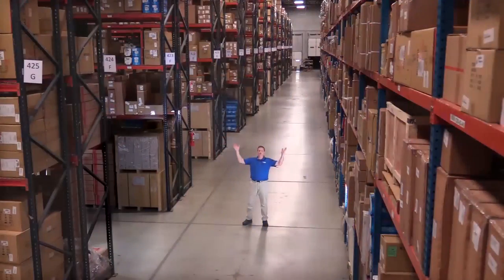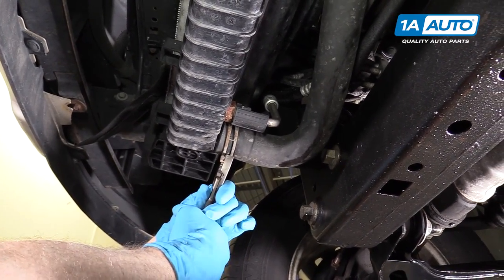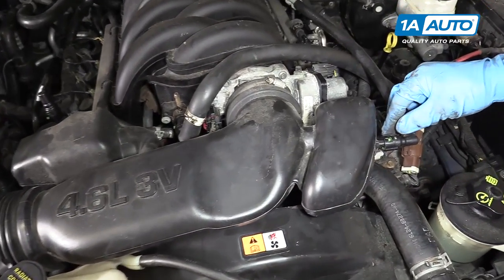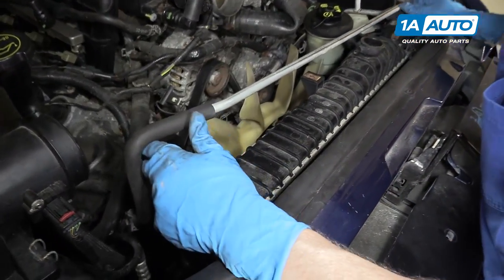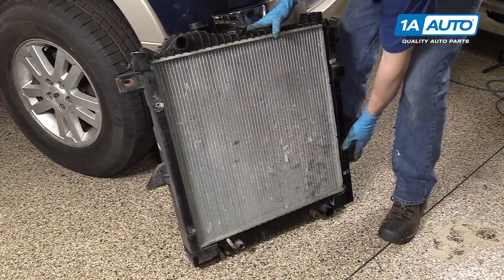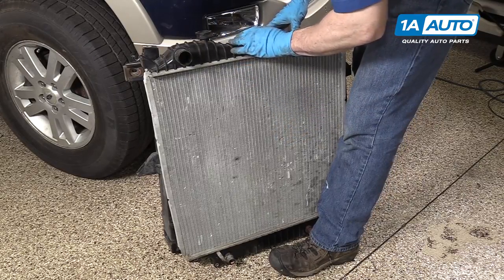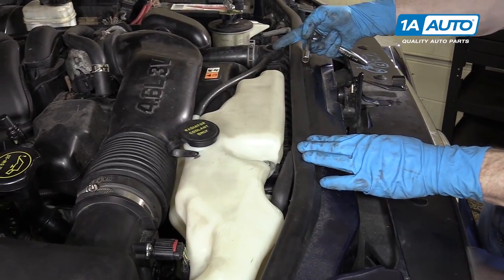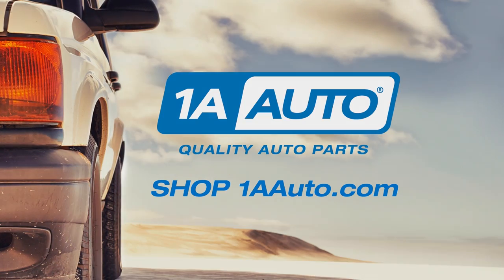How to Replace Radiator 06-10 Ford Explorer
In this video 1A Auto shows you how to repair, install, fix, change or replace a broken, damaged, or leaking radiator. This video is applicable to the 06, 07, 08, 09, 10 Ford Explorer

• Anti-Freeze
• Bungee Cord
• Magnet - Extendable